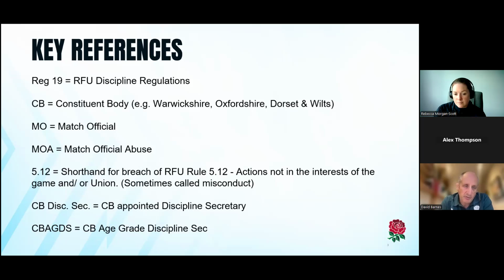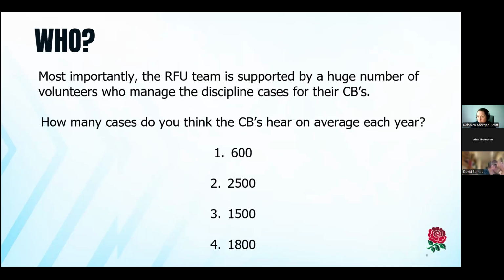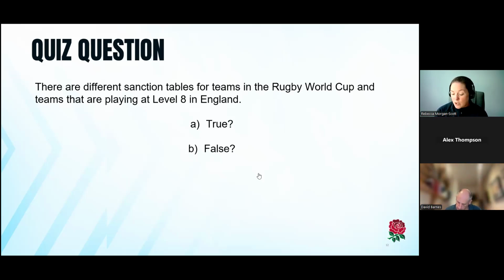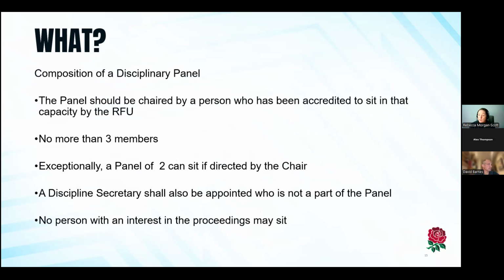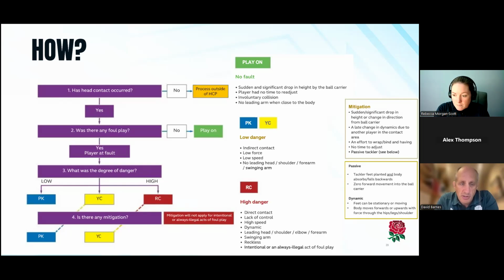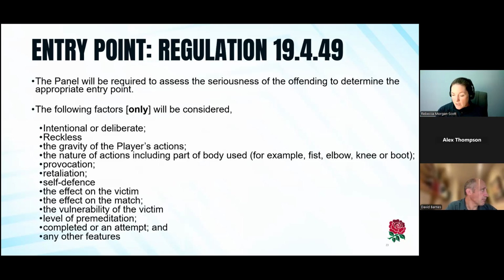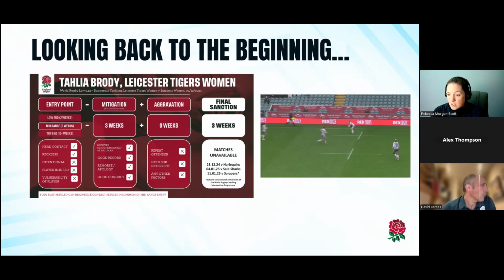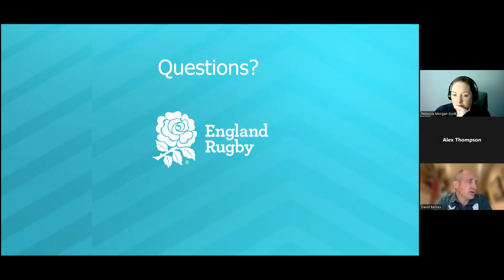Dealing with Red Cards and understanding the RFU discipline process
This recorded webinar is aimed at the disciplinary officers within the club that deal with administration of red cards. The recorded webinar looks at both the adult and the age-grade game and gives an overview of the RFU discipline regulations (regulation 19) and the process that will be followed from the issuing of a red card to the sanction being issued.